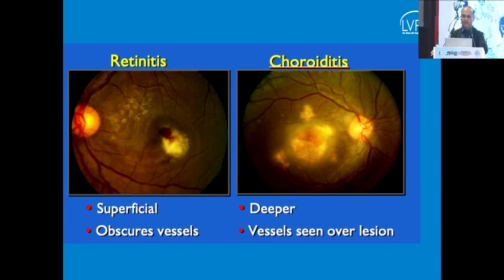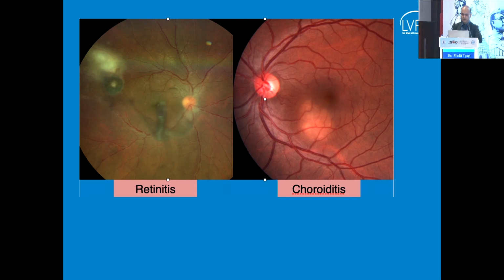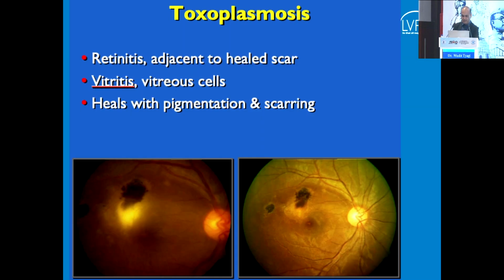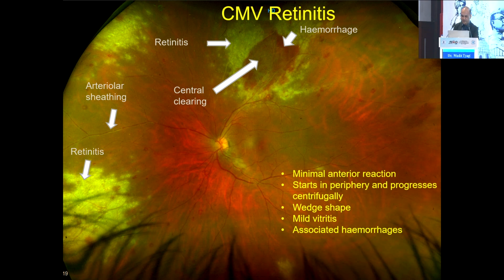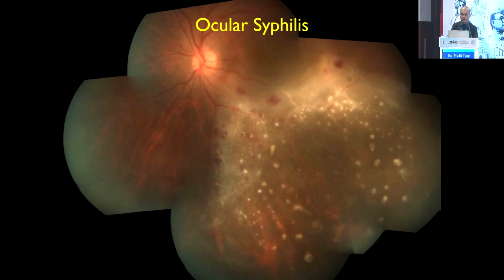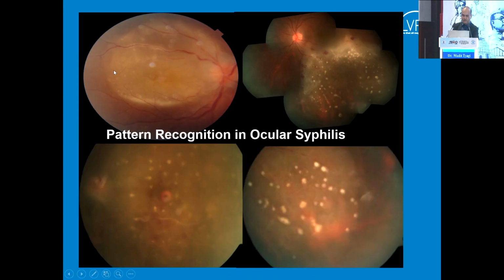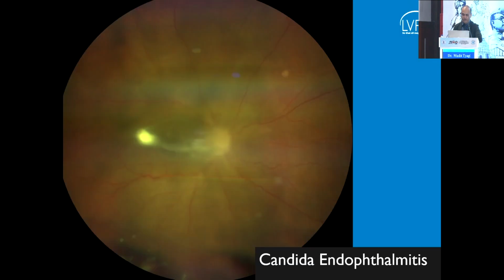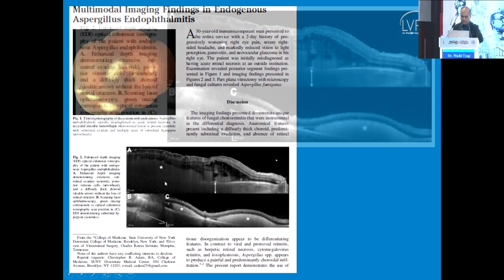AIOC2024 GP50 Topic Dr Mudit Tyagi Infectious retinitis – pattern identification